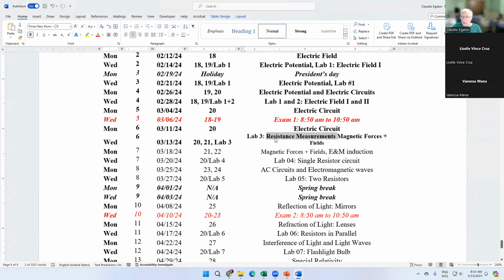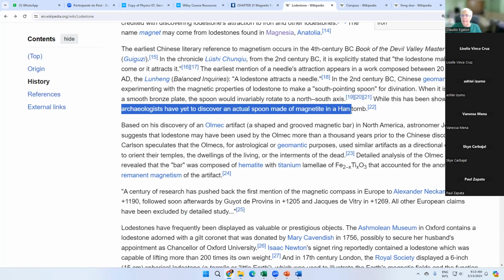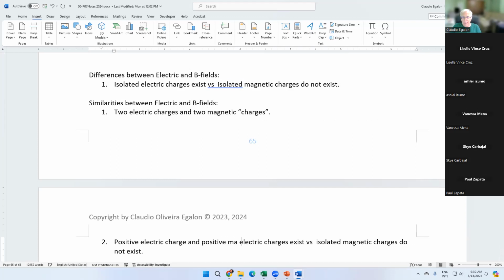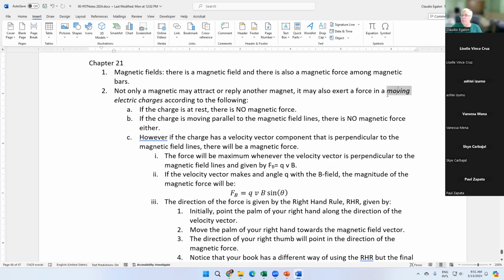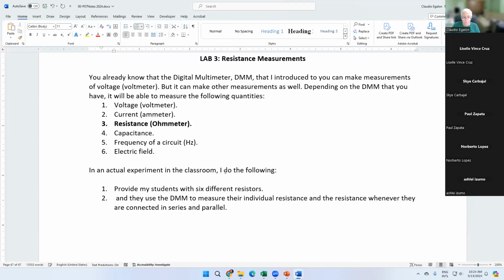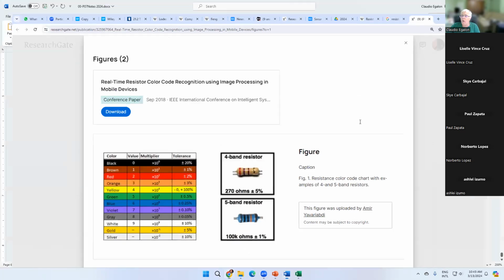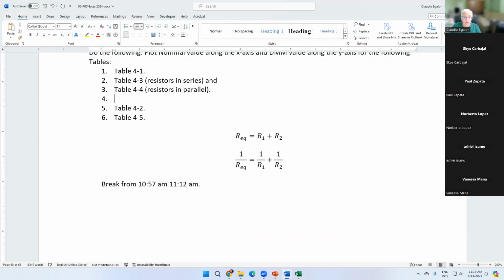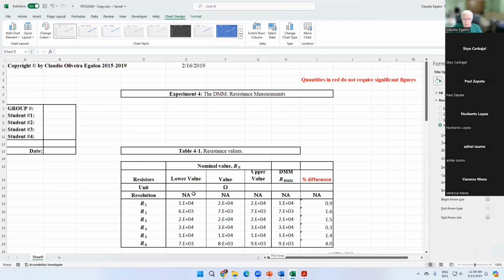P07 2024 03 13 B fields1 Lab 3